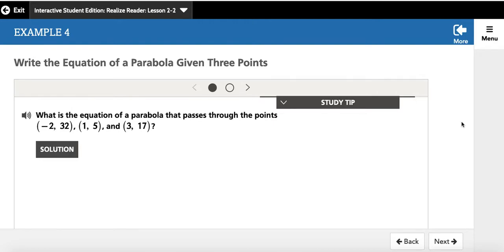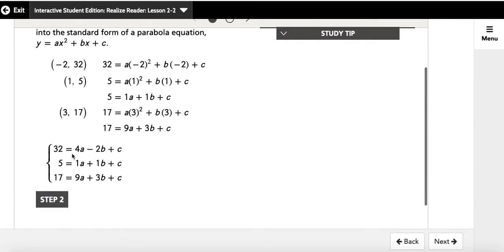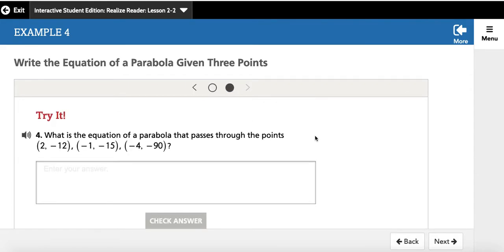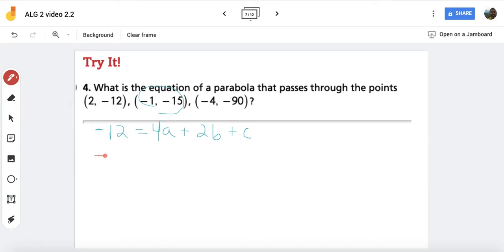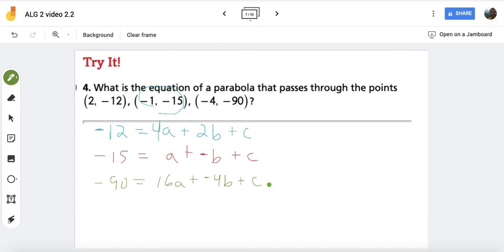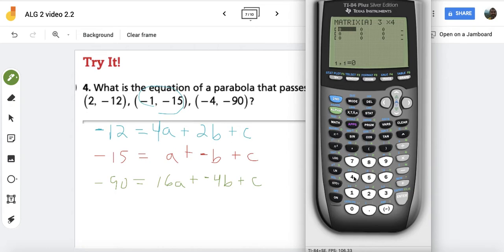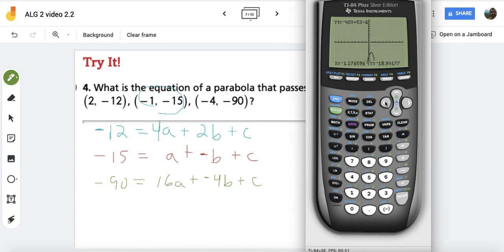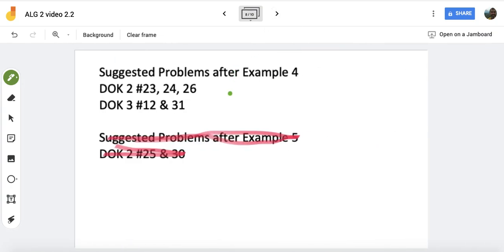ALG2 2 2 ex4